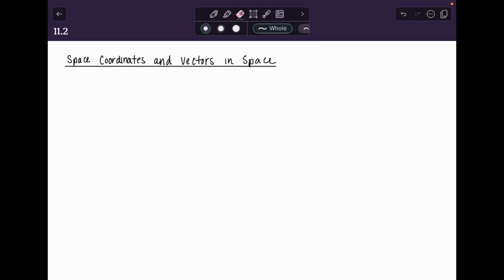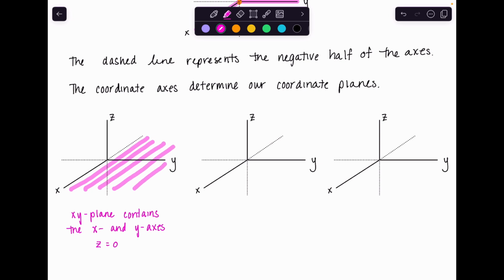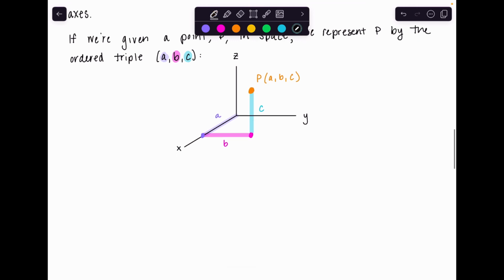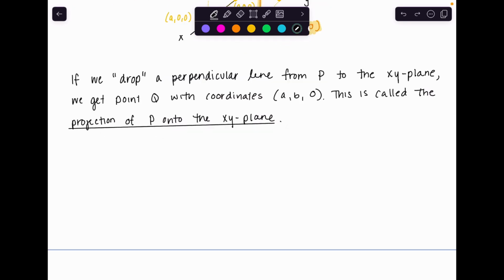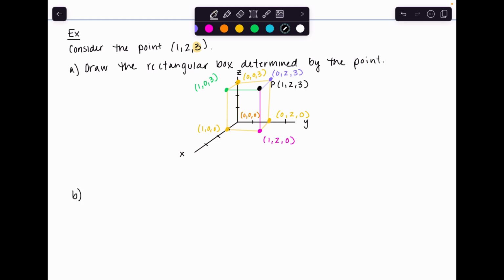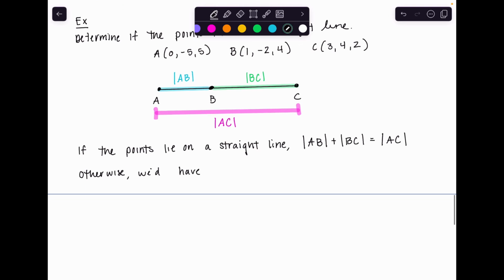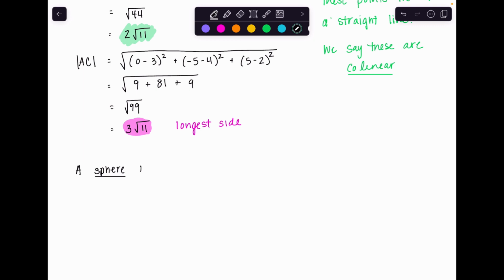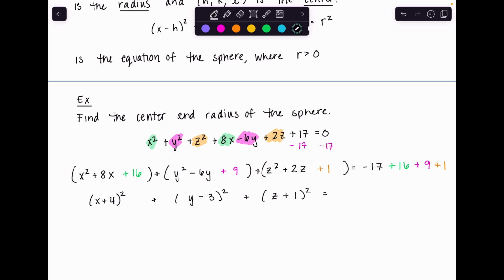11.2 - Space Coordinates and Vectors in Space